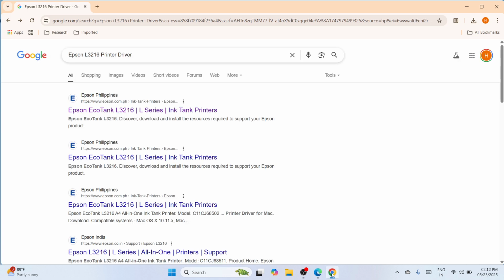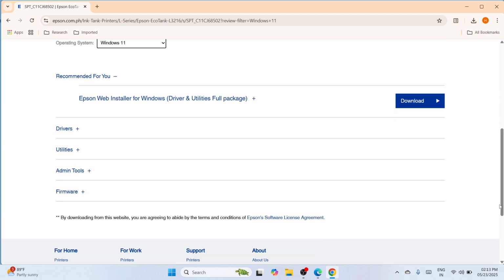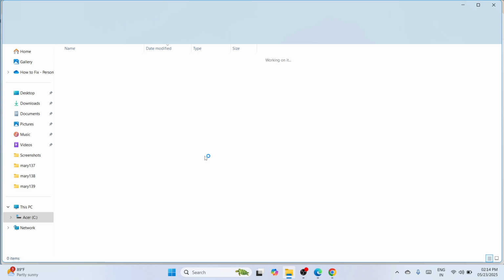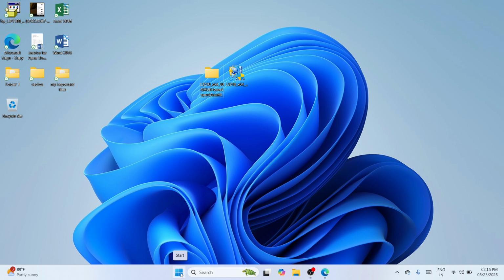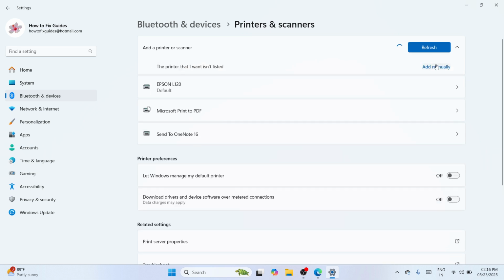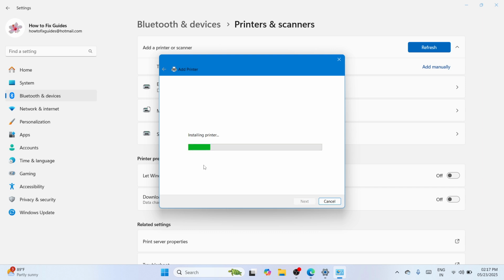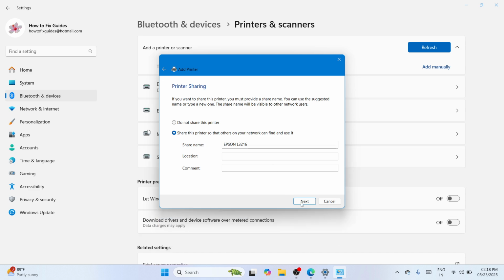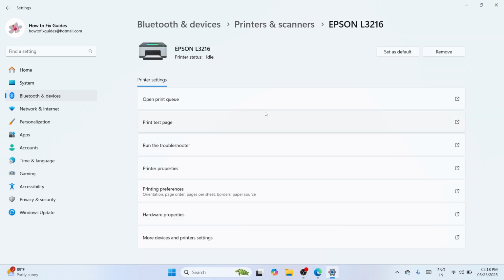How To INSTALL EPSON L3216 Printer Driver In Windows 11 (EASY)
Need to install the Epson L3216 printer driver on your Windows 11 PC?
This EASY guide walks you through the step-by-step installation process.
Get your printer up and running in just a few minutes!
Follow along to download, install, and set up the Epson L3216 hassle-free.